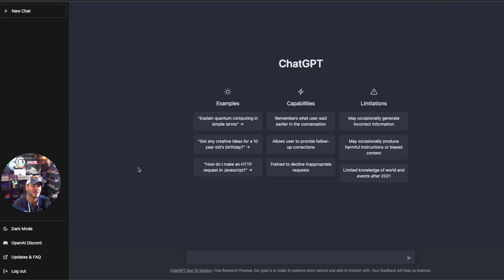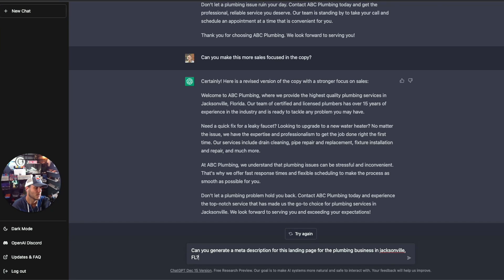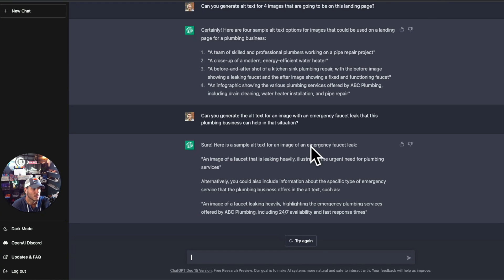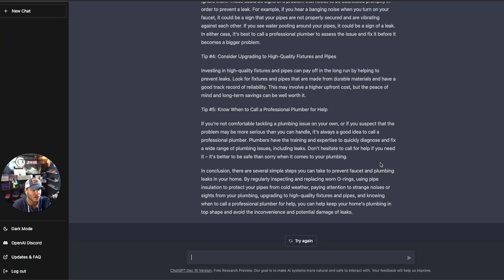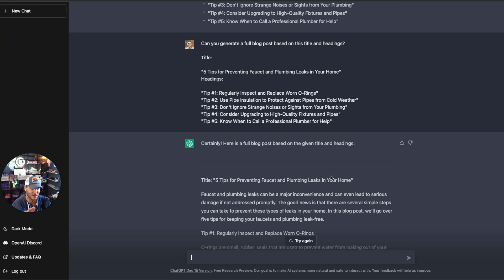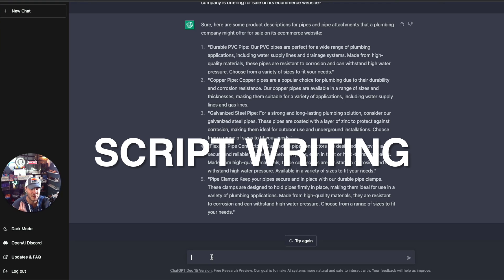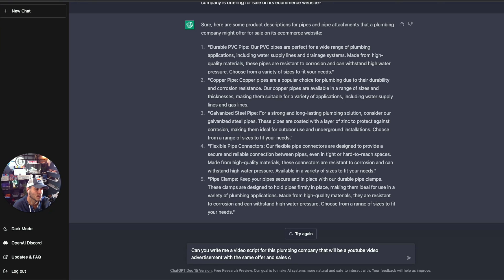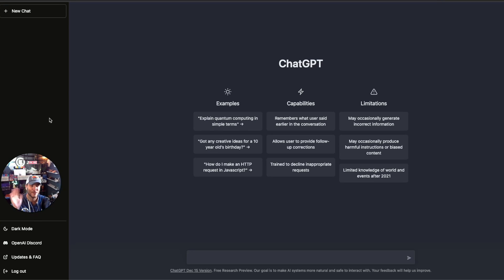How to Use ChatGPT for SEO & Content Marketing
Don’t mind my kids screaming in the background! 😊

I wonder if chatGPT can help with that too? 🤔

0:00 Introduction
0:33 CHATGPT FOR SEO
0:41 WEBSITE CONTENT
1:49 META DESCRIPTIONS
2:52 ALT TEXT FOR IMAGES
3:50 TITLE & HEADING GENERATION
5:37 CHATGPT FOR CONTENT MARKETING
5:51 SOCIAL MEDIA & EMAIL
7:27 COPY FOR AD CAMPAIGN
8:27 GENERATING PRODUCT DESCRIPTIONS
9:35 SCRIPT WRITING

Try Ryter AI tool for free!

Here’s what you’re going to learn in this video:
ChatGPT for SEO
ChatGPT for Website Content
ChatGPT for Blog Post Creation
ChatGPT for meta descriptions
ChatGPT for Emails
ChatGTP for Product Descriptions
ChatGPT for Video Scripts
ChatGPT for ad campaigns (ChatGPT for PPC)
AND MORE!

Here are some of the top ways that chatGPT can be used in marketing, SEO, and in content marketing:

ChatGPT for SEO:
1. Generating website content: ChatGPT could be used to generate website content that is optimized for specific keywords, helping to improve the website's ranking in search results.
2. Generating meta descriptions: ChatGPT could be used to generate meta descriptions for website pages, which are short descriptions that appear in search results and can help to improve the website's click-through rate.
3. Generating alt text for images: ChatGPT could be used to generate alt text for images on a website, which can help search engines understand the content of the images and improve the website's ranking in image search results.
4. Generating titles and headings: ChatGPT could be used to generate compelling and keyword-optimized titles and headings for website pages, which can help improve the website's ranking in search results.

ChatGPT for Content Marketing:
1. Generating blog posts: ChatGPT could be used to generate blog posts that are engaging and informative, helping to attract and retain website visitors.
2. Generating social media posts: ChatGPT could be used to generate social media posts that are more engaging and personalized, increasing the chances of them being shared and liked by followers.
3. Generating email newsletters: ChatGPT could be used to generate email newsletters that are personalized and targeted to specific segments of a business's audience.
4. Generating marketing copy: ChatGPT could be used to generate marketing copy for a variety of purposes, such as website landing pages, advertising campaigns, and more.
5. Generating product descriptions: ChatGPT could be used to generate product descriptions that are more engaging and informative, potentially increasing the chances of a sale.
6. Generating e-book content: ChatGPT could be used to generate e-book content that is engaging and informative, potentially attracting a wider audience.
7. Generating PPC Ad campaign copy: You can use ChatGPT to generate a number of possibilities to run ad campaigns with the new copy
8. Generating video scripts: ChatGPT can be be used for sales or informational videos.

We also discuss:
how to use chatgpt for marketing
how to use chatgpt for marketing with ppc
chat gpt for ppc
chat gpt for advertising
how to use chatgpt to explain things
how to use chat gpt to make money
how to use chat gpt to make money online
how to write blog post and articles using chatgpt
how to create custom workout and meal plans using chatgpt
how to get legal advice using chatgpt